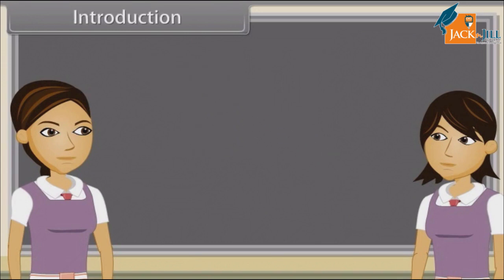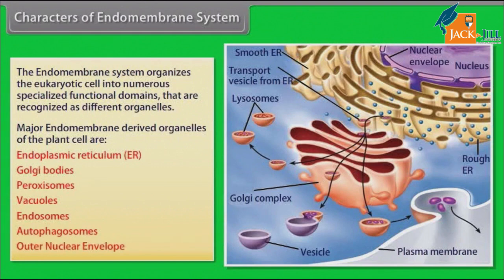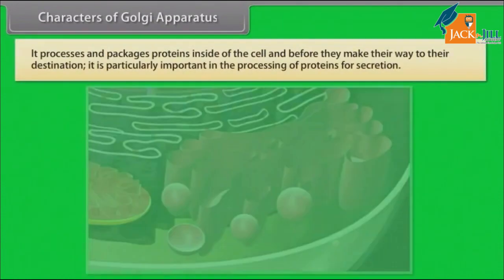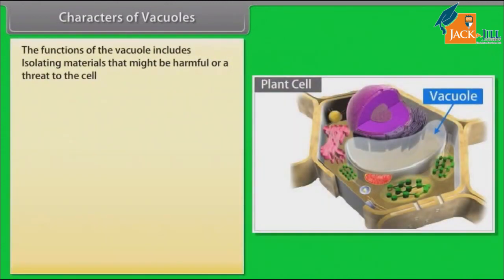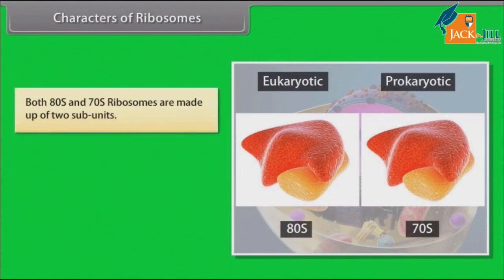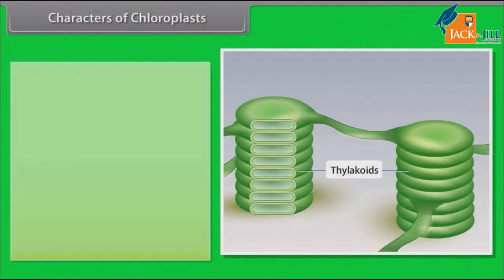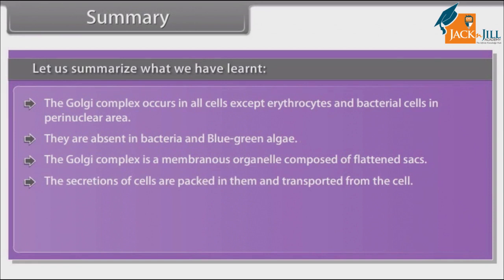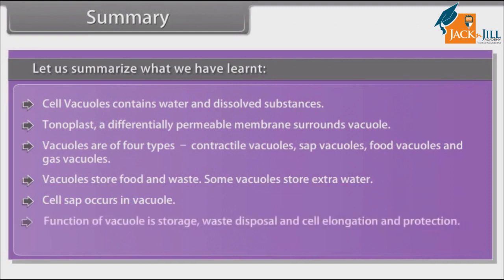CELL THE UNIT OF LIFE IV || BIOLOGY || CLASS 11 || ANIMATED VIDEO